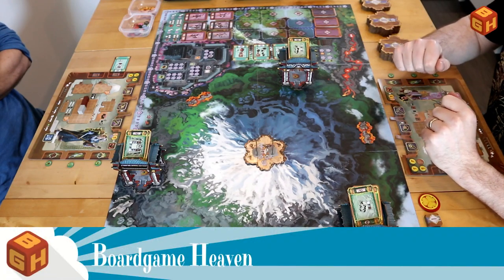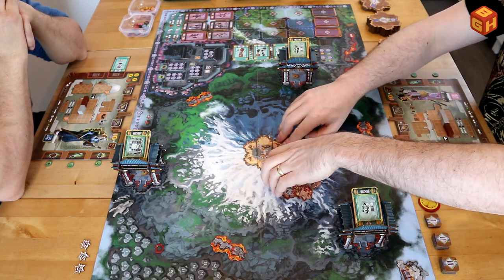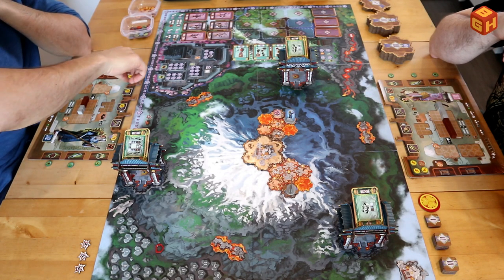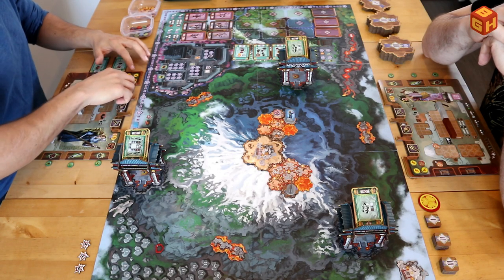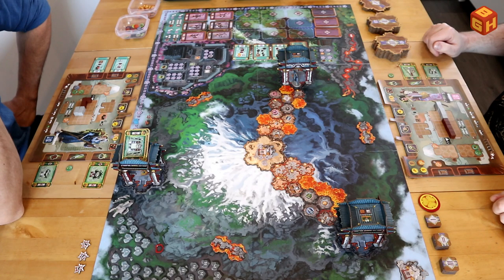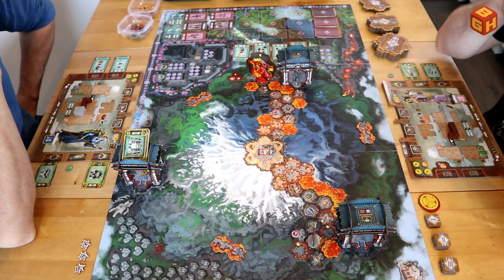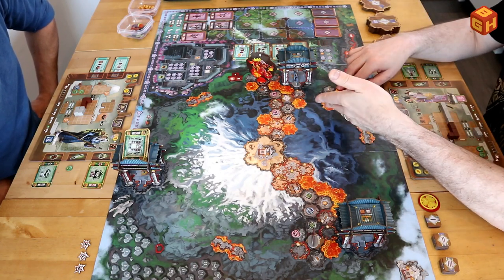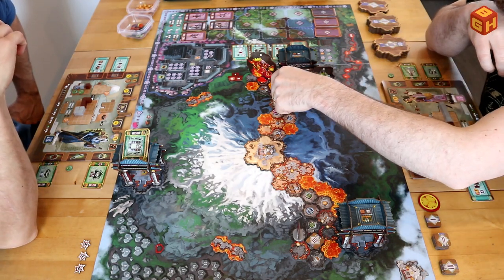Boardgame Heaven Plays: Fuji Koro (Game Brewer)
In this video we play a prototype copy of Fuji Koro by Game Brewer, which was successfully funded on Kickstarter

We're using the asymmetrical player boards.
If you'd like to late-pledge the Deluxe edition of Fuji Koro, keep an eye on the Game Brewer